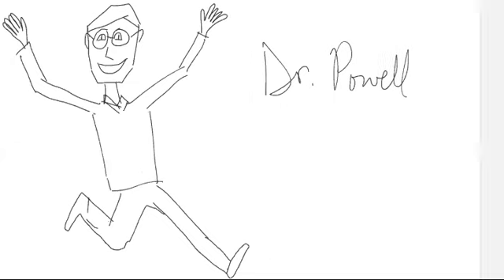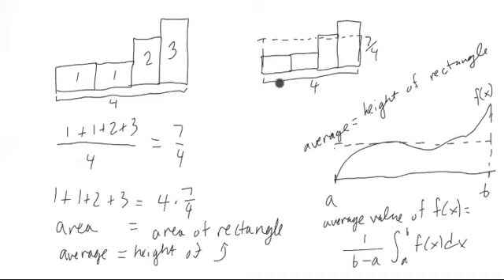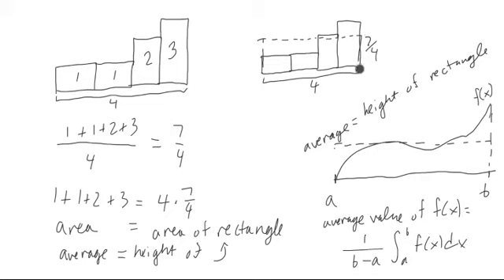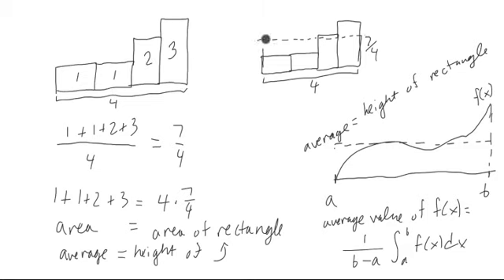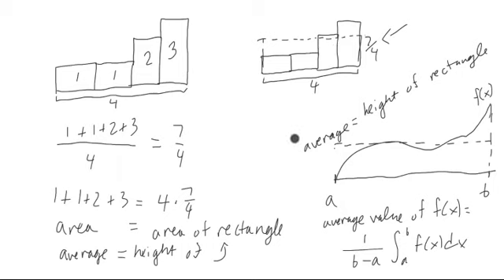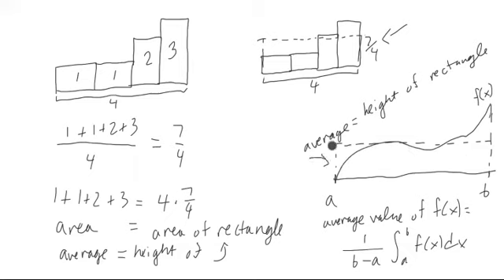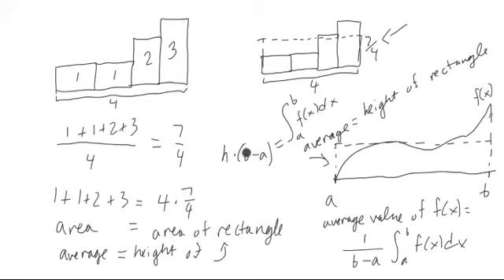Motivation for the Average Value of a Function